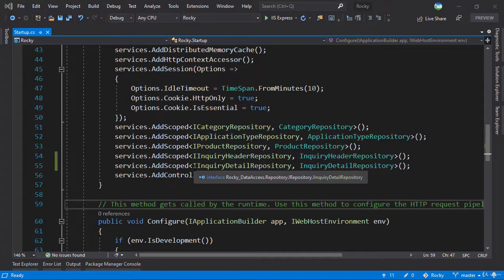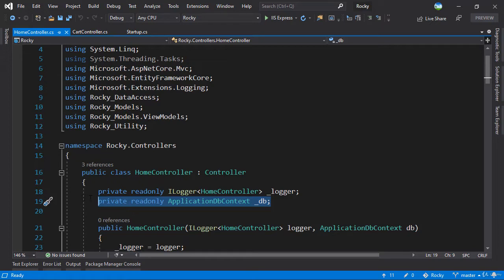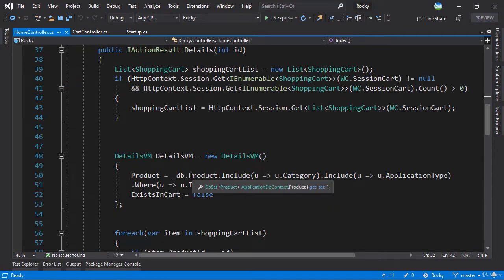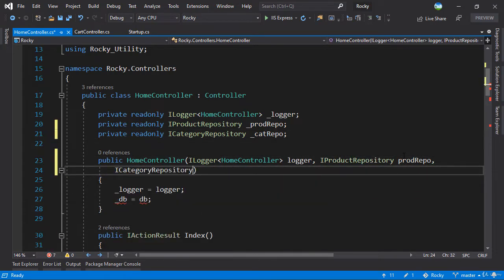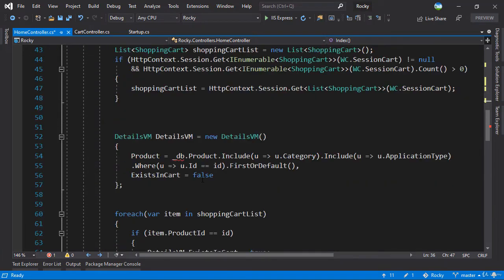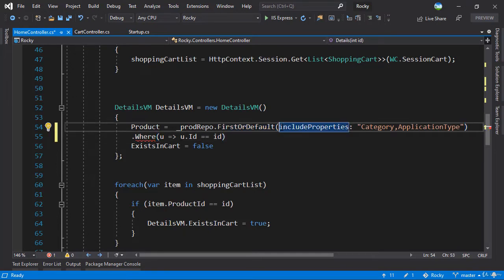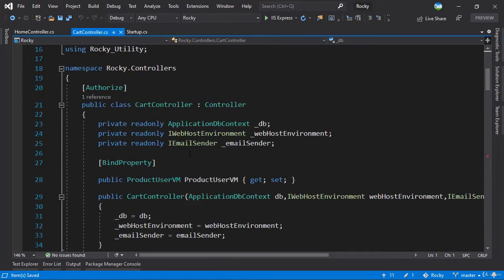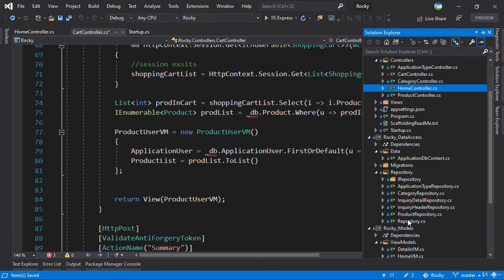5 Repository Pattern Modifications Part 1